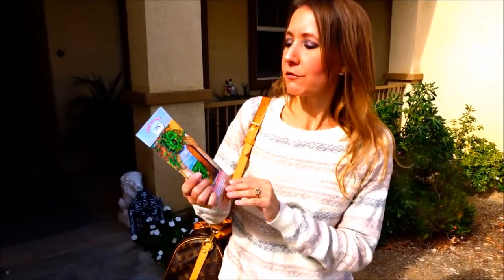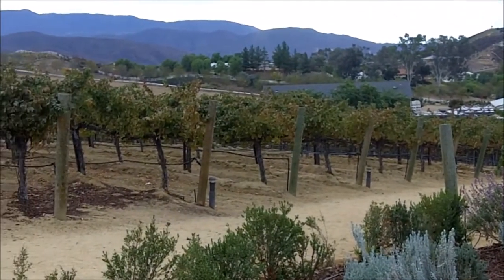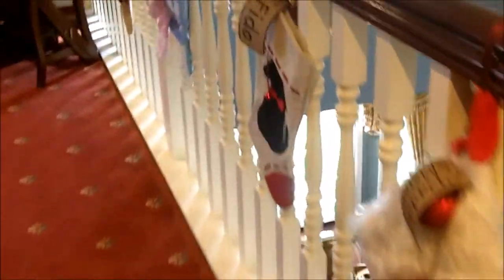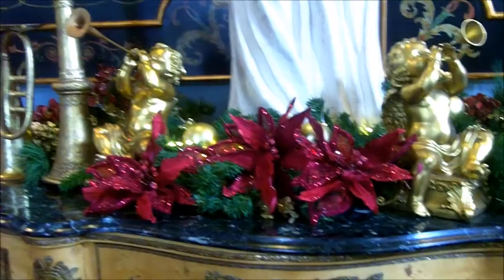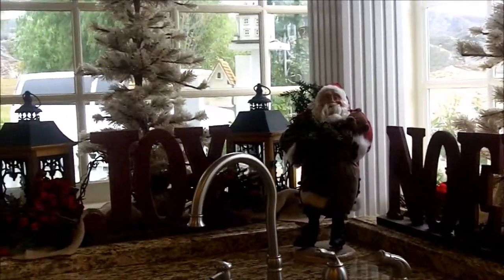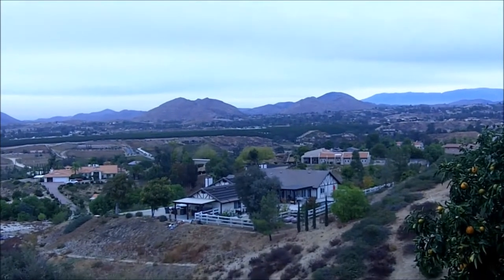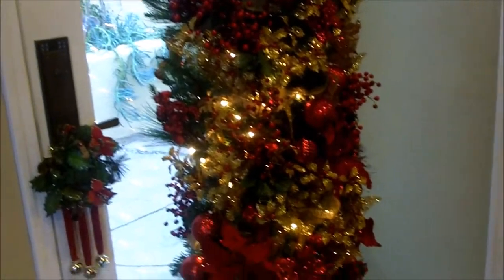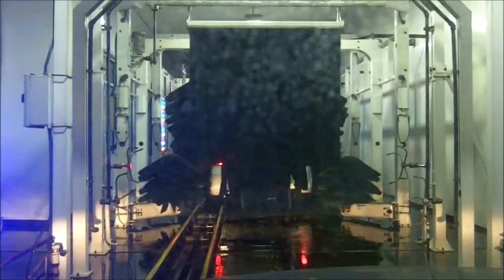Christmas Holiday Home Tour by Temecula Valley woman's club in wine county California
Hi Everybody, Today I visit the Holiday Home Tour put on by the Woman's club of Temecula Valley in the wine country of Temecula California. Have an awesome day, Billisa xoxo